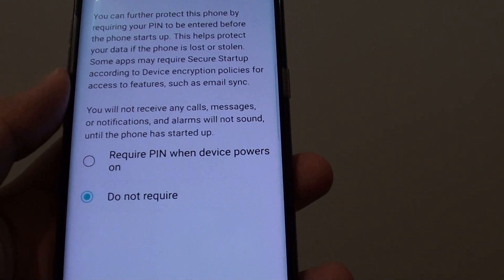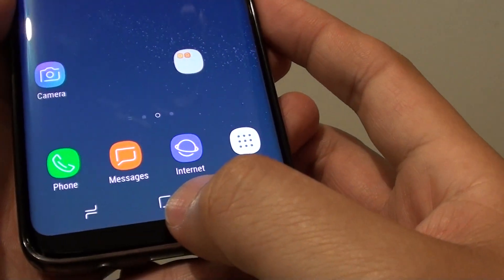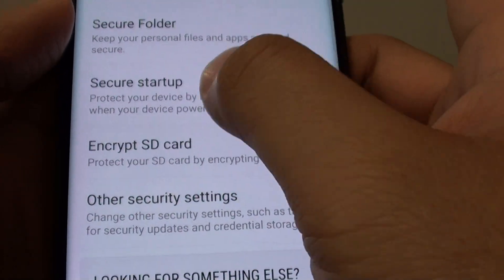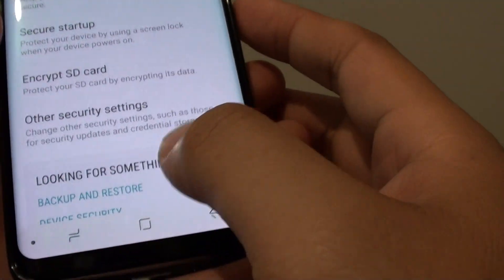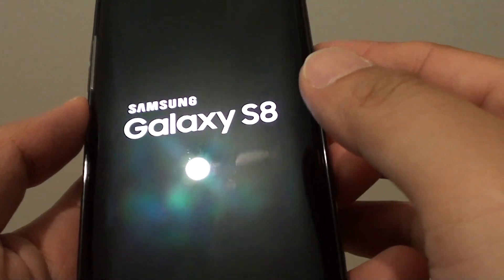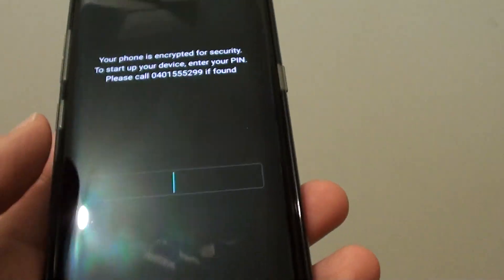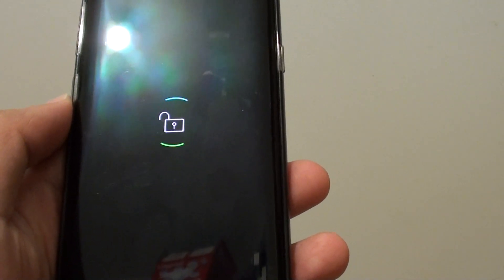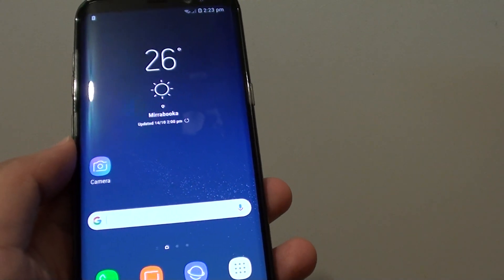Samsung Galaxy S8: How to Enable Require PIN When Device Powers On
Learn how you can set the Samsung Galaxy S8 to require a PIN when the device powers on. To add extra security to your phone, you should set a PIN and have it encrypted.